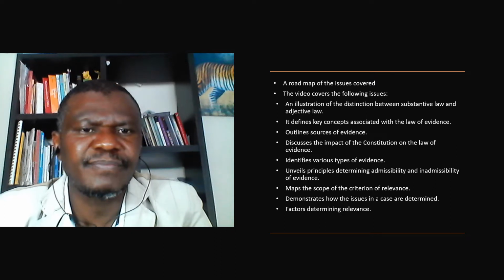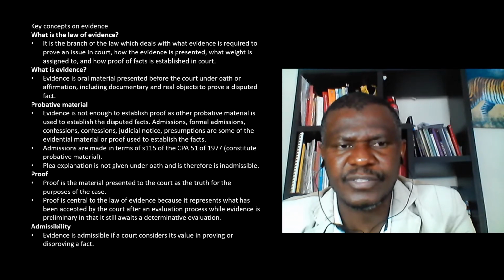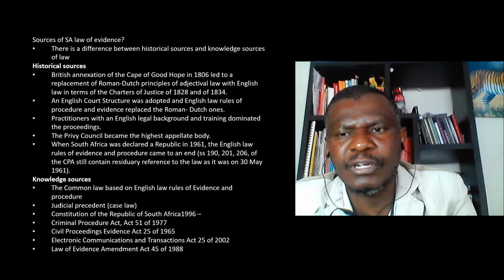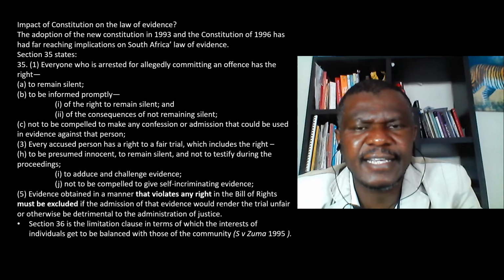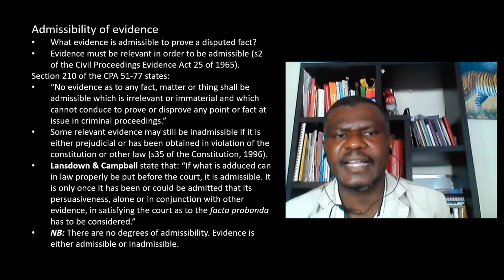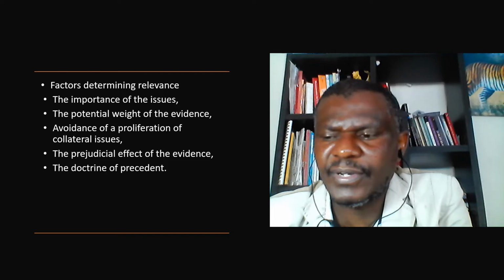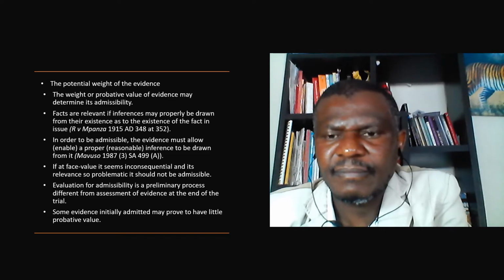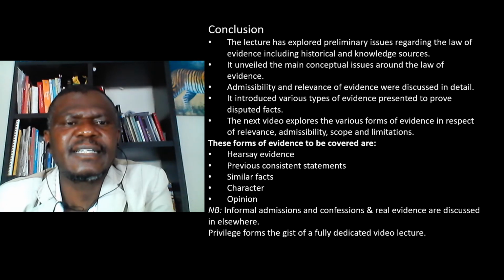Fundamental concepts on South African law of evidence Dr Philani L Ndlovu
The law of evidence plays a critical role in the resolution of legal problems.